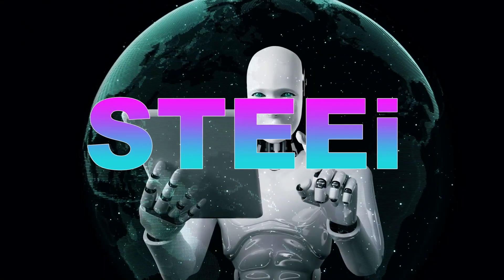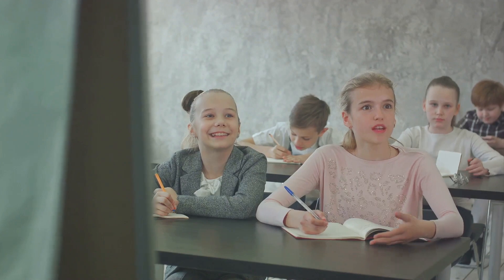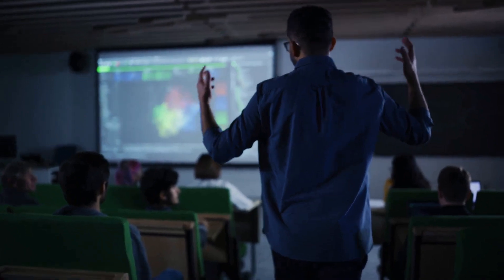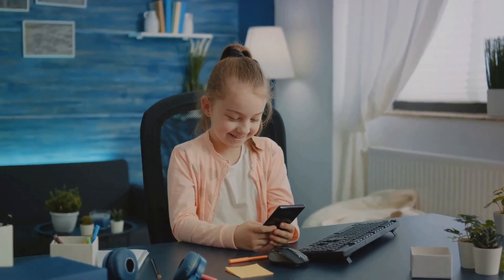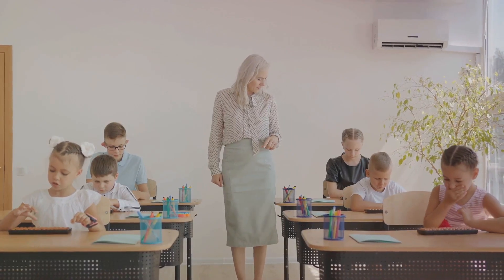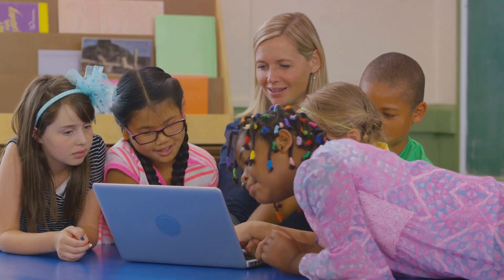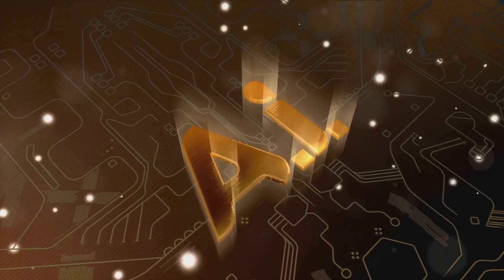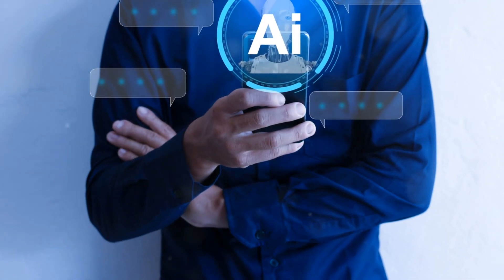STEEi -The Future of AI APP Selection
👉👉Introducing STEEI, a futuristic acronym that's revolutionizing the way we choose AI and technology apps. That's right, STEEI. It sounds like a character from a sci-fi movie, doesn't it? But in reality, it's a super user-friendly, time-saving, all-integrating wonder acronym that is setting the standard for AI and technology selection.

"STEEI"
(pronounced like 'Stee-yee')

🤖 SAVE TIME with efficient, user-friendly apps!
😊 TEACHERS ENJOY user-friendly interfaces and engaging content!
✨ EASY-TO-USE apps with engaging interfaces!
😃 ENGAGING and enjoyable for students and educators!
🔄 SEAMLESSLY iNTEGRATES with your existing tools!

It stands for "Saves time, Teachers enjoy, Easy, Engaging, Integrates".

It has a catchy sound, doesn't it?

I recommend choosing AI and Technology APPS based on STEEi, choose one and just start. A nice selection of APPS meeting this criteiron with videos are on my

Basically, an app you use should be judged by these criteria. It's the mark of any good APP.

If you enjoy this video, then share it with a friend or 7 or 8.
Here's the link to the VirtualTeacher website. FREE FOREVER

BUT be warned: VT is wild and highly addictive.

but beware, VT is wildly addictive!
✅  Other Videos You Might Be Interested In Watching:
Video Title:

Related search:
STEEI, Future of AI, Technology App Selection, Saves time, Teachers enjoy, Easy, Engaging, Integrates, Virtual Teacher YouTube Channel, VirtualTeacher Website, subscribe free forever, addictive VT, AI app selection, best AI apps, AI and tech apps, Engaging Educational Technology,
User-Friendly AI Apps, Technology in Education, Virtual Teacher Adventures, AI for Everyday Life,
Simplifying Technology Selection